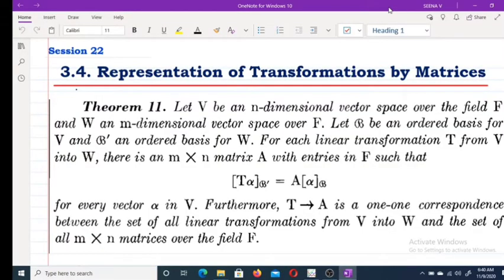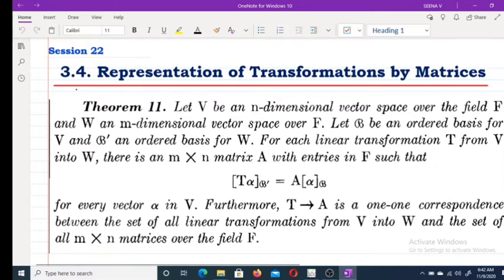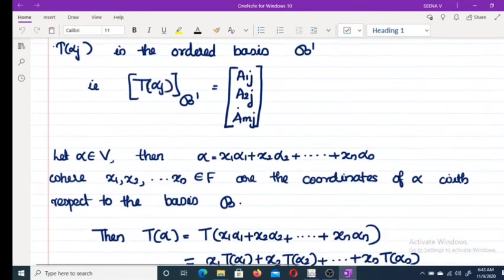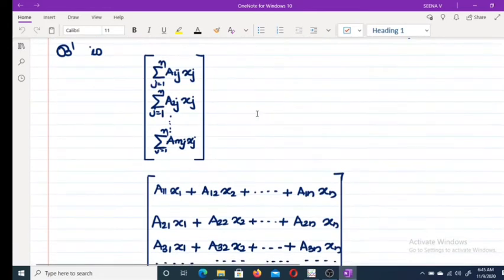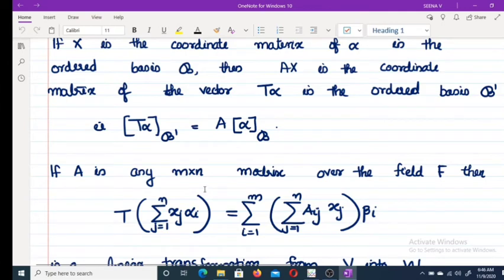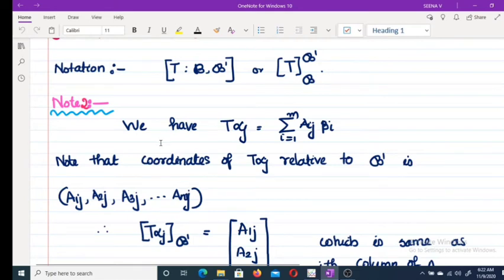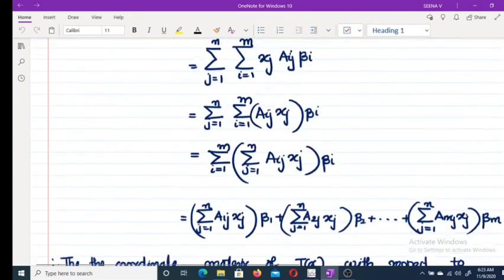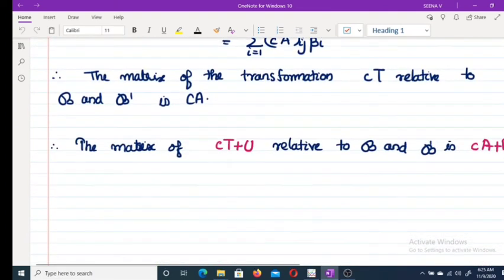Linear Algebra Session 22